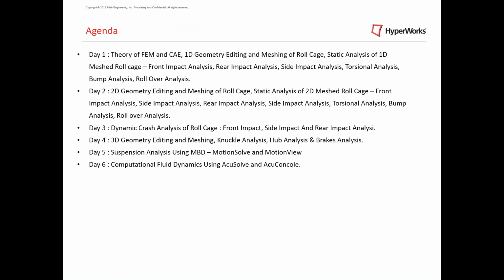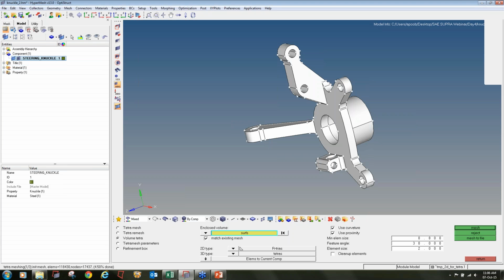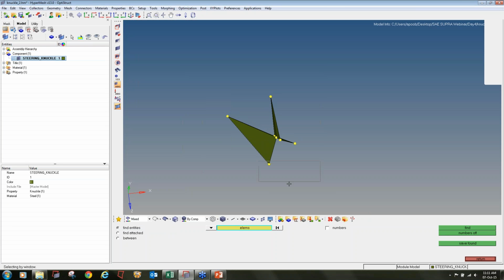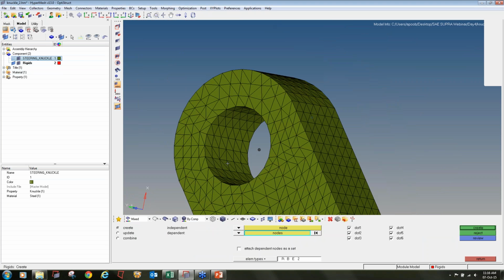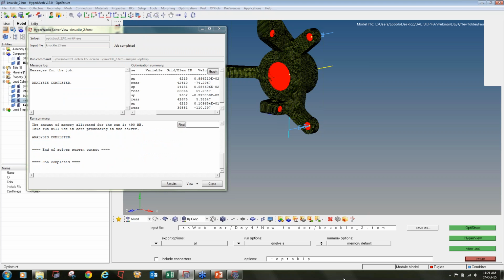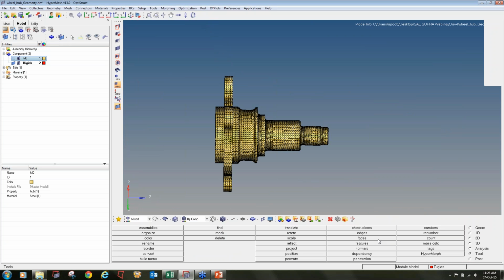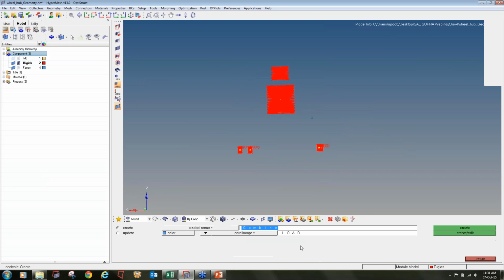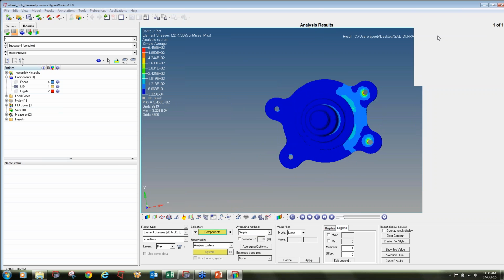SUPRA SAE India 2016 Pre-Virtual Online Training Session Day - 4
Hi All,

In this session I have covered 3D geometry Editing and Meshing...
and performed Knuckle Static Analysis and Hub Static Analysis using combined loading...

Regards
Apoorv Bapat